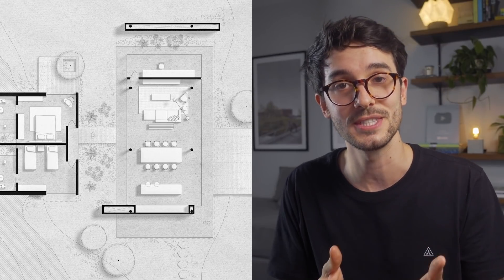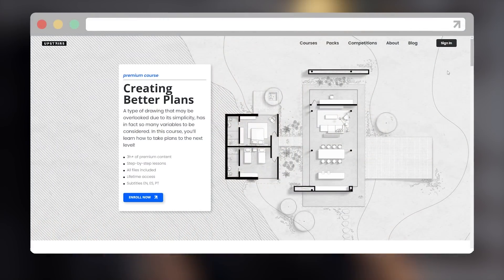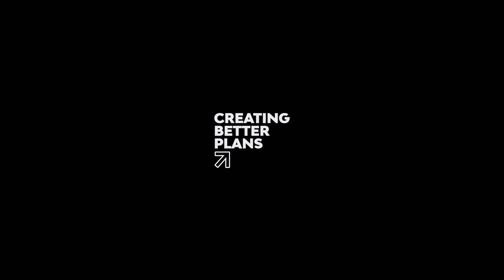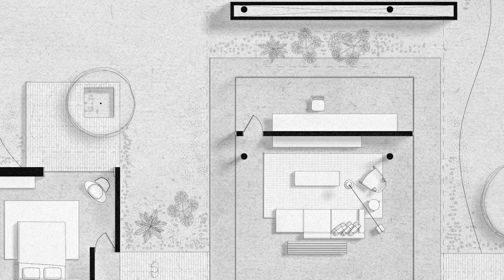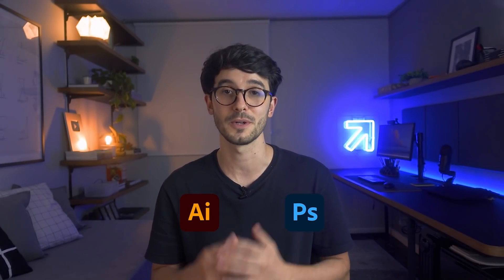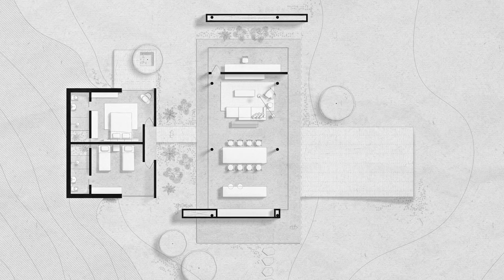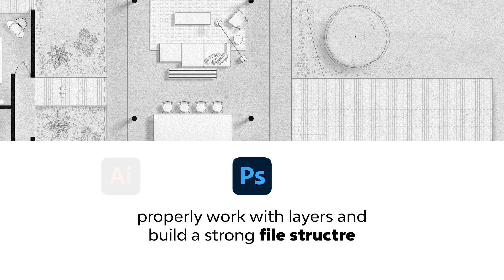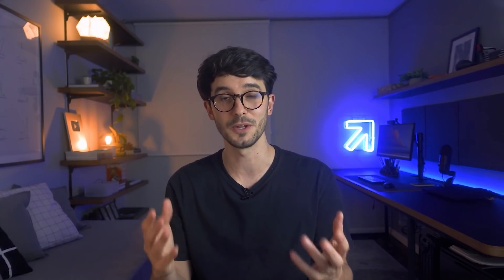NEW COURSE: Creating Better Plans in Architecture!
Do you want to learn the best workflow to create outstanding plans using Illustrator and Photoshop?

Exclusive bonuses for everyone that enrolls before the end of November!
- Weekly Online Meetings to solve all of your questions and chat about the course
- A Mini Plan Pack containing useful resources to improve your plans
- Extra exercise to practice the knowledge learned in the course
More info on the course page.

Timestamps:
0:00 Intro
1:17 First lesson of the course
4:37 Bonuses and important info